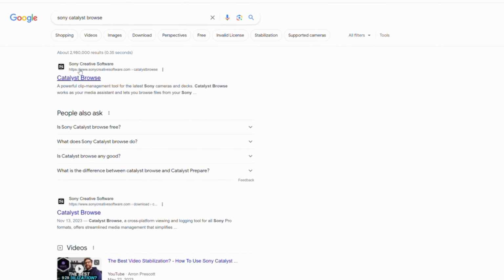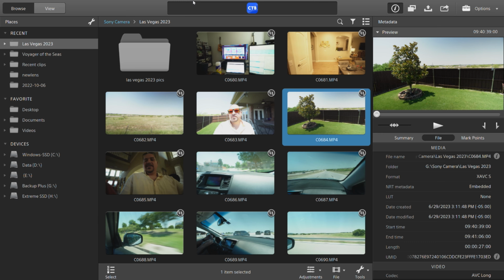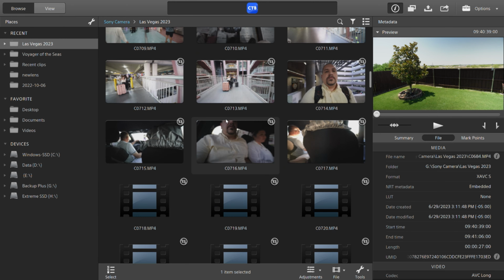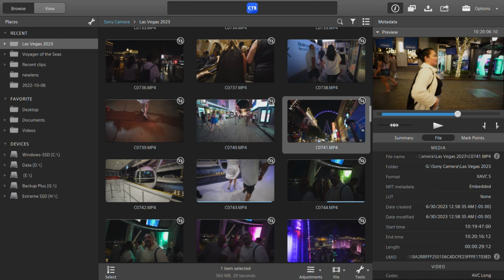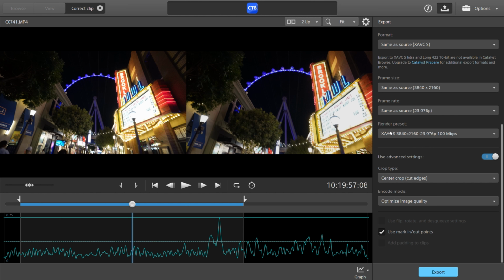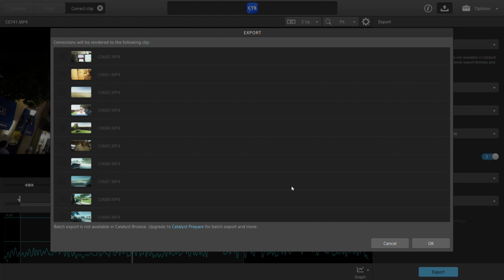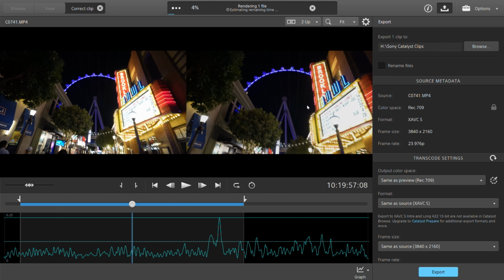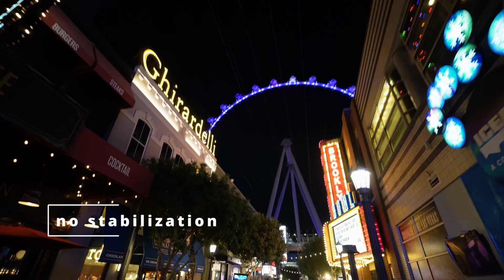Your Travel Vlogs Need This FREE Sony Tool: Catalyst Browse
Learn how to stabilize Sony footage using free software to fix shaky clips from your travel vlogs. Save your unusable recordings today.

If you have ever returned from a trip only to find your scenic shots ruined by camera shake, this guide is for you. We walk through a straightforward process to stabilize Sony footage without needing expensive post-production tools. This method is designed specifically for Sony camera users who need to rescue shaky clips and turn them into professional-looking travel content.

By following these steps, you will learn how to apply free video stabilization to your workflow. We demonstrate how to fix shaky footage so you can stop worrying about camera stability and focus on your storytelling. This approach ensures your beautiful vistas and travel memories actually make the final cut.

Sony Products Featured:
Sony ZV-E10 with Kit Lens 799.99
Sony ZV-E10 without Kit Lens 699.99
Sony F1.8 Lens 499.99

FREE Catalyst Browse Software available with purchase of Sony Camera

Follow on Rumble: Mandelario
Follow on Instagram: Mandelario
Follow on TikTok: RealCandelario

Boost your YouTube audience with vidIQ. Use this link to unlock 500 bonus credits when you upgrade to a premium plan